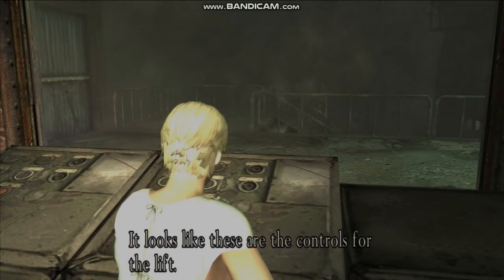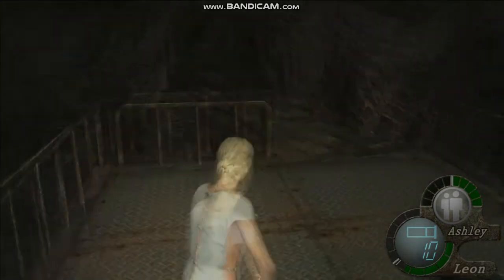Let's Play Resident Evil 4 Sherry & Natalia Mod